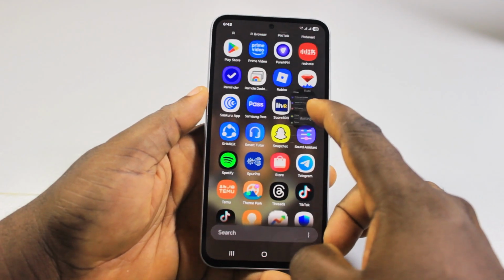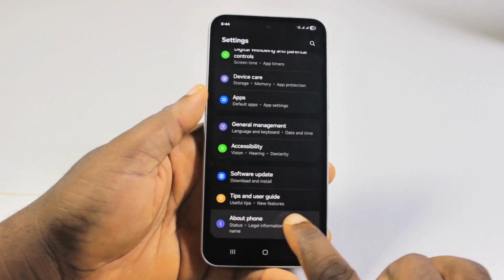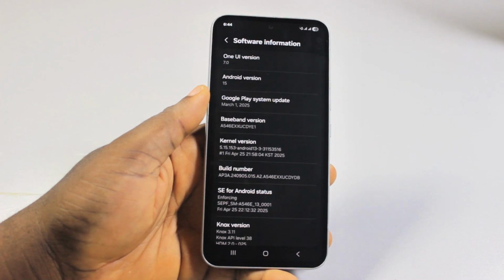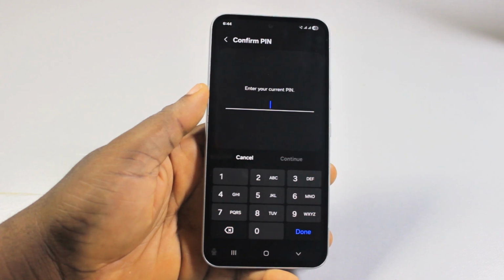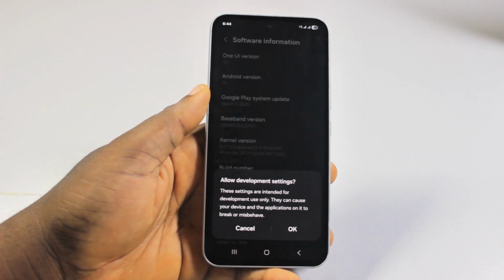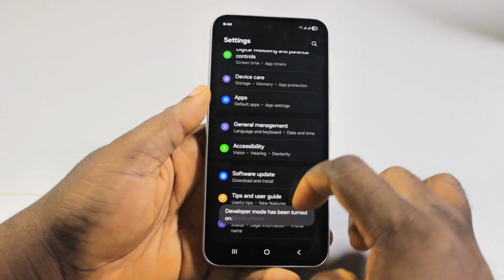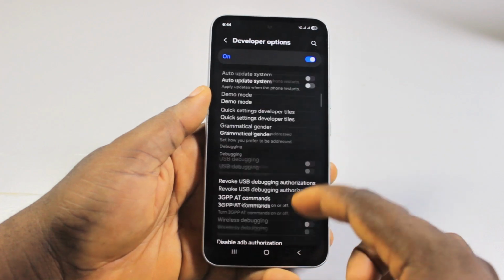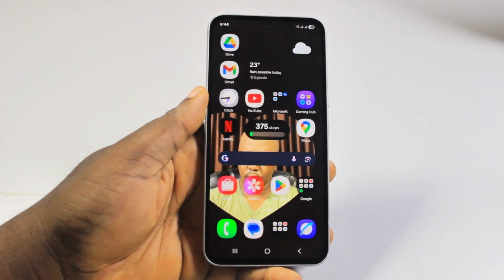How to Turn On Developer Mode on Android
You will learn how to turn on developer mode on Android phone at the end of this tutorial.

Cheap iPhone
Cheap Samsung Phone
Cheap Apple Watch
Cheap Digital Camera
Cheap YouTube Microphone
Cheap MicroSD Card